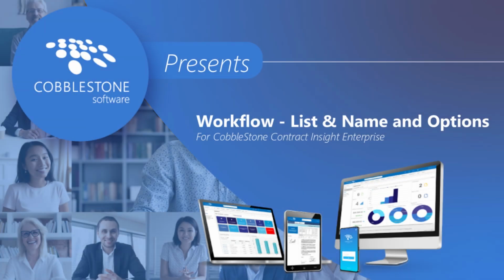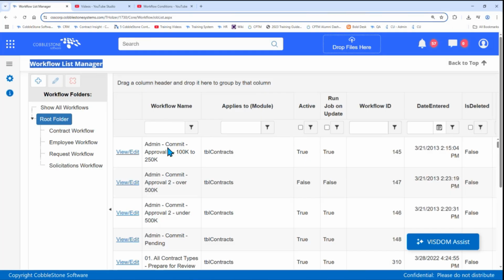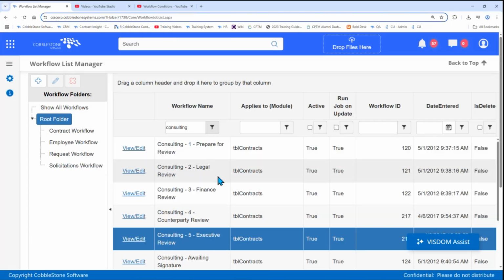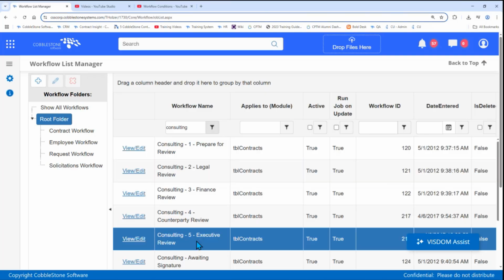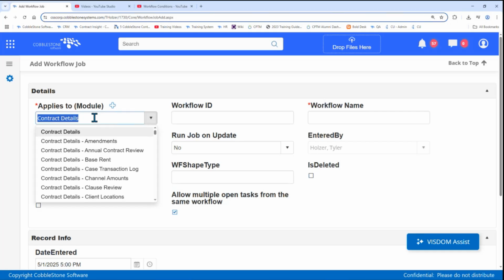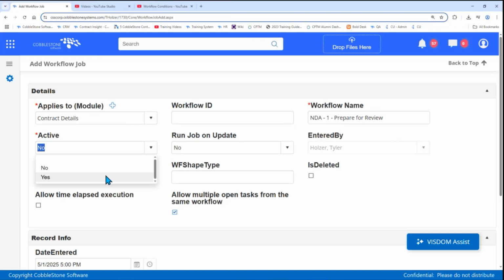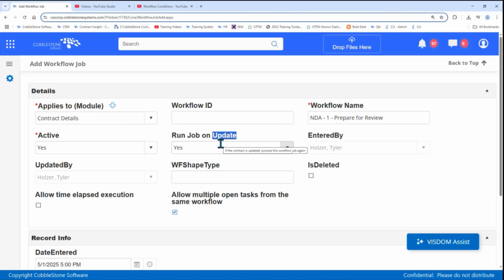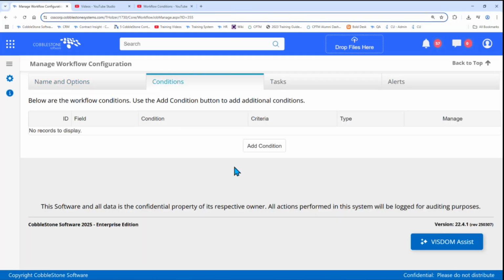Workflow - List & Name and Options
0:00 Introduction
0:34 Workflow List Manager
2:52 Name and Options